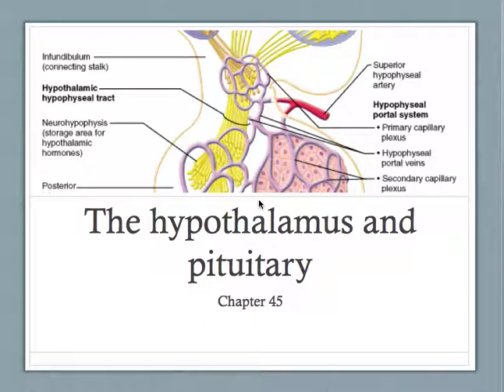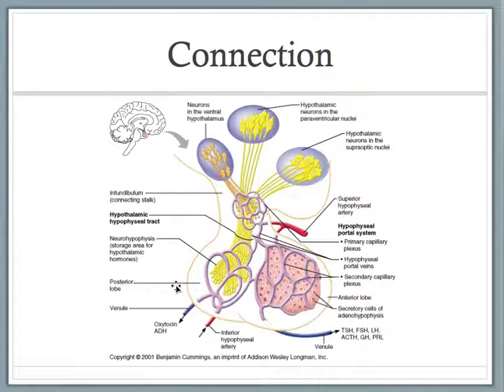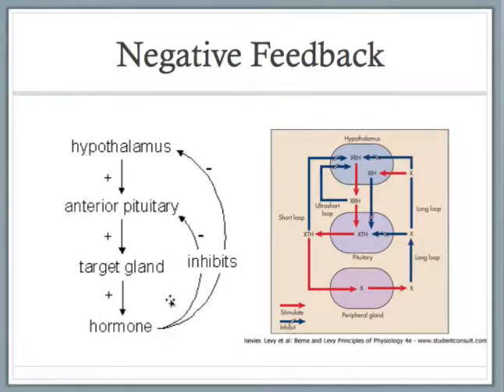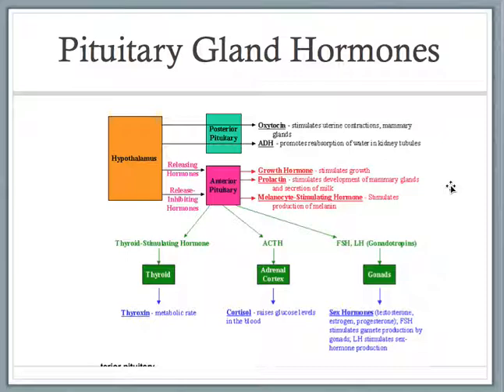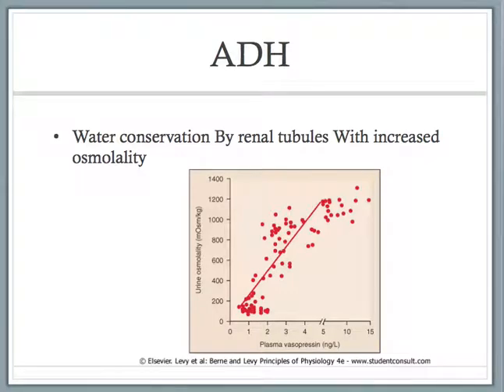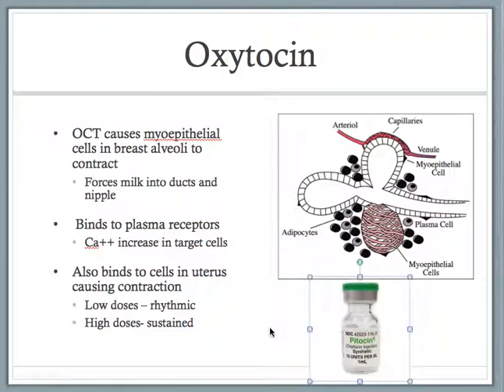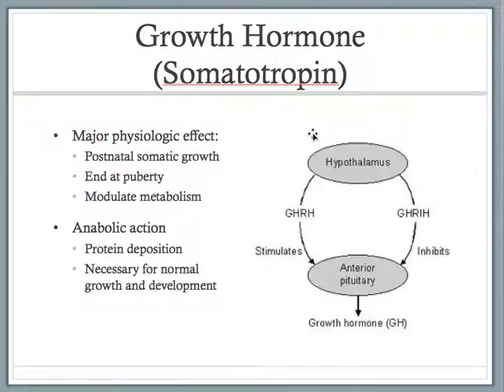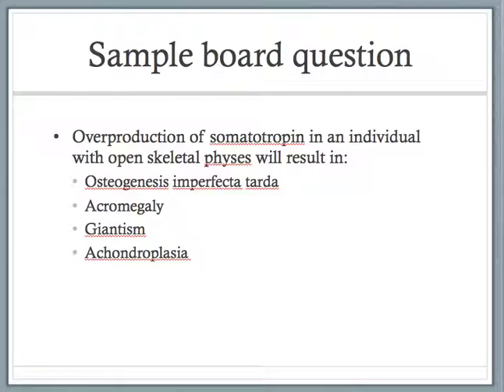Physiology of the Hypothalamus and Pituitary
The anatomy, physiology, and endocrinology associated with the hypothamalus and anterior/posterior pituitary. Brief description of pathophysiologies associated with hypothalamus and pituitary.